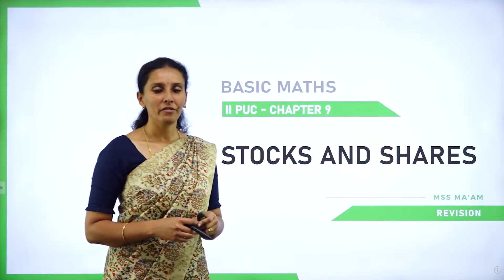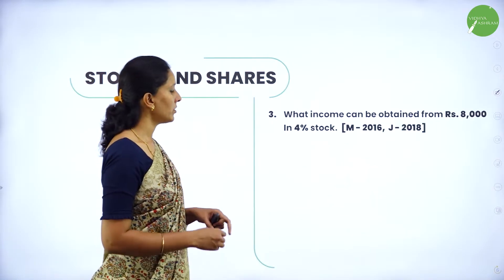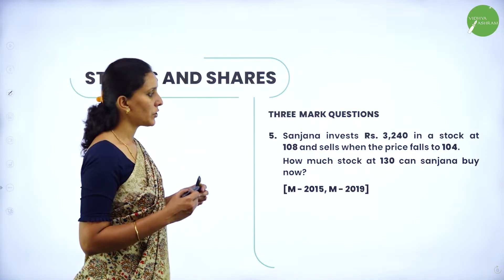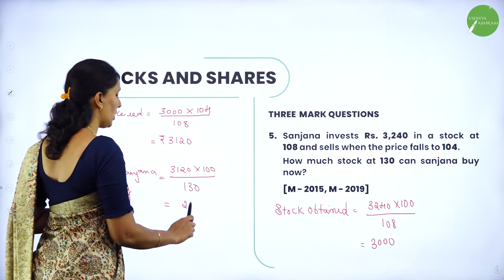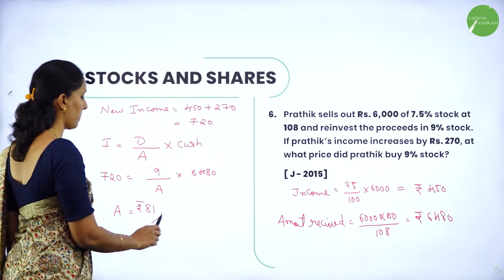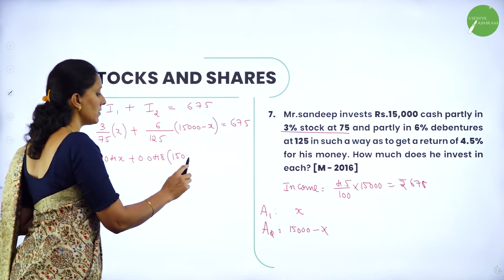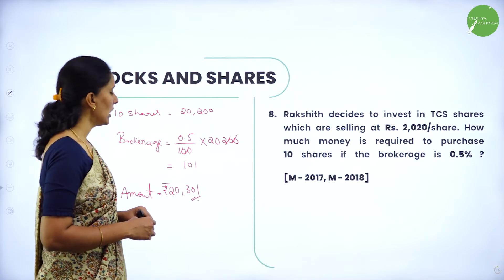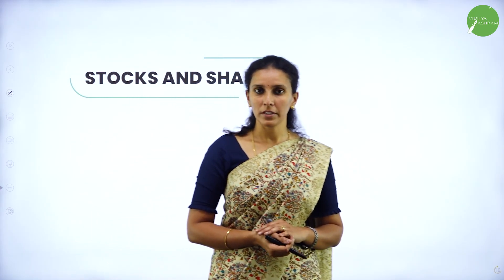DAY 159 | BASIC MATHS | II PUC | STOCKS AND SHARES | REVISION | L1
Class : II PUC
Stream : COMMERCE
Subject : BASIC MATHS
Chapter Name : STOCKS AND SHARES
Lecture : REVISION 1